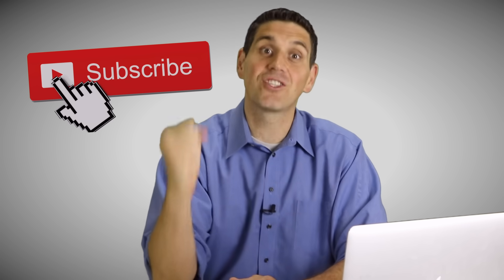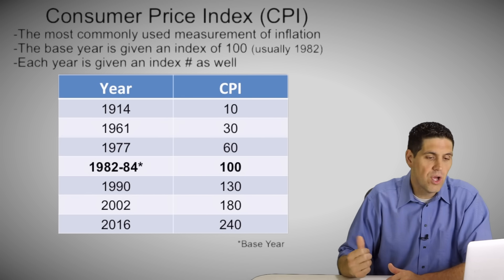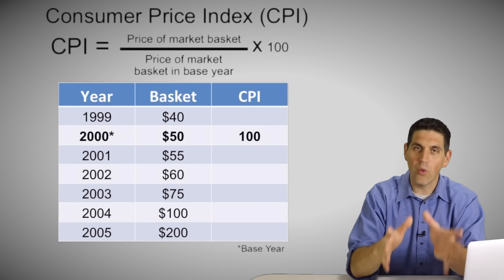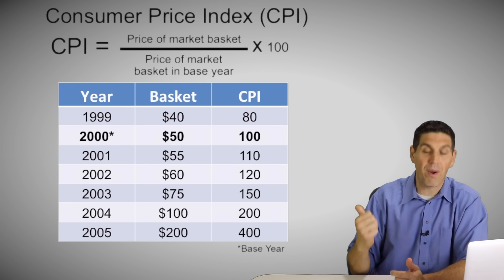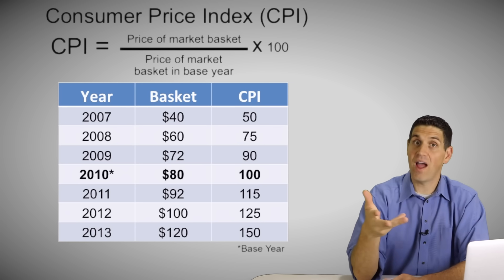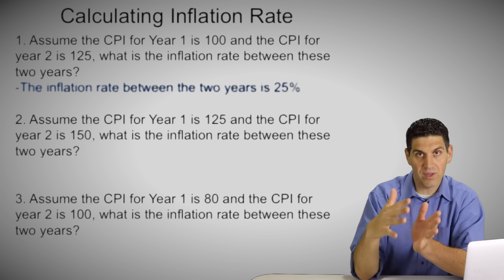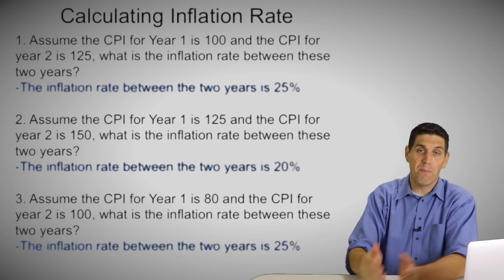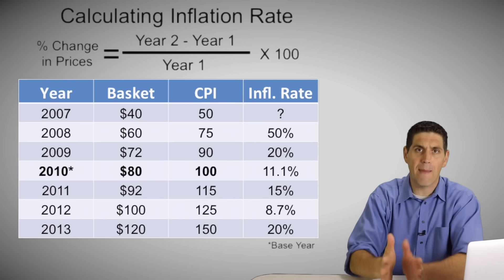Inflation and CPI Practice- Macro 2.4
Hey econ students! I really appreciate it. In this video I quickly go over the difference between the inflation rate and the Consumer Price Index (CPI) and then give you several practice problems. Be sure to pause the video and try it on your own.